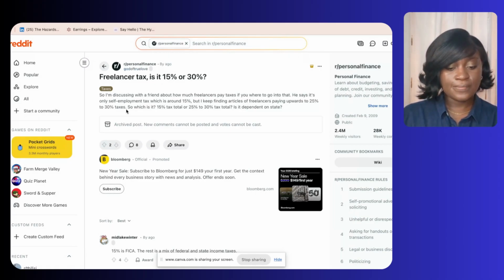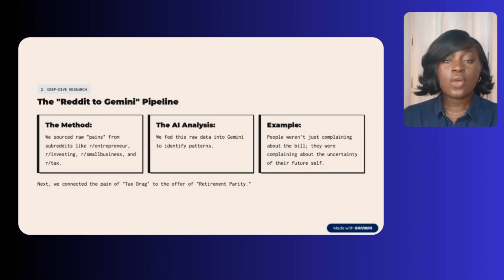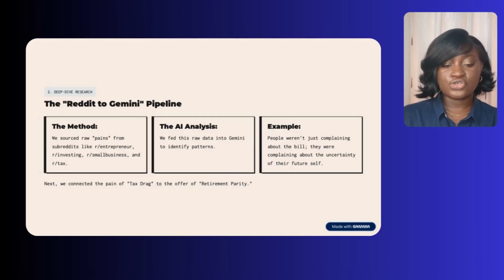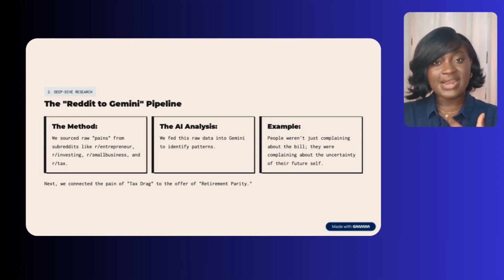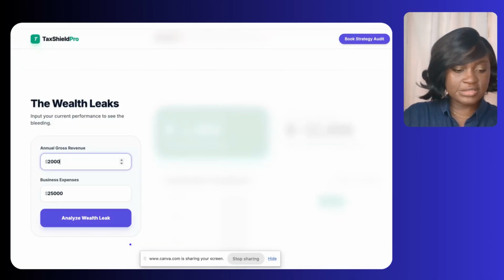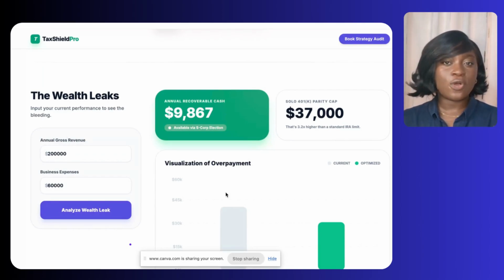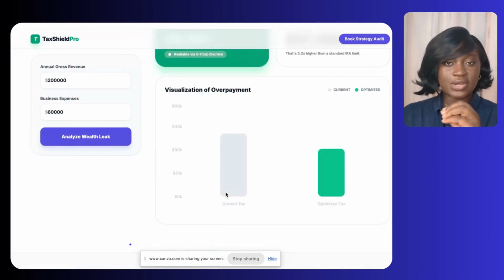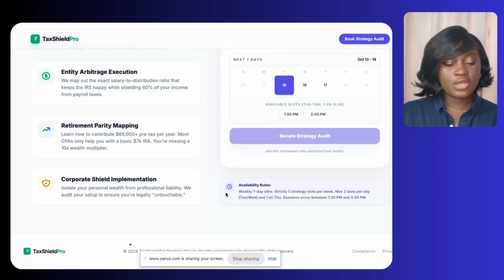Lead Magnet For Service Business: Financial Advisor & Tax Strategist Case Study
Are you still guessing what your high-ticket prospects want? For financial advisors and tax strategists, the "Trust Gap" is your biggest hurdle. If your lead magnet is just another generic PDF, it’s likely becoming "Digital Dust."

In this video, I break down the exact process we used to build the TaxShield and Retirement Parity Tool for a tax strategist targeting digital entrepreneurs and freelancers earning $120,000+.

We didn't start with a brainstorm. We started with a "Digital Stakeout." By mining specific subreddits and online communities, we identified the exact "Bleeding Neck" problems these freelancers were discussing: tax inefficiency and the lack of retirement parity compared to W2 employees.

What you’ll learn in this breakdown:

The Digital Stakeout: How to use Reddit and niche groups to find real-market friction.

Interactive Value: Why we built a diagnostic tool instead of a static ebook.

The "Micro-Revelation": How the TaxShield tool tells users something they didn't know about their own tax liability.

Zero-Party Data: How this tool qualifies leads based on income, current tax structure, and retirement goals before the first call.

🔍 Inside the Strategy/Timestamp:
0:00 - 1:10 - Introduction

1:10 - 2:17 - ICP & Lead Magnet Research

2:18 - 4:37 - Deep Research and Data Analysis

4:37 - 5:25 - Lead Magnet Calculator, Landing Page, VSL, Copywriting

5:25 - 6:48 - Calculator and Analysis

6:48 - 8:18 - Analysis and Booking Link

8:18 - 9:40 - Lead Magnet Strategy, Interactive Lead Magnet

9:40 - 10:00 - Let's work together

🔗 Resources Mentioned:
DOWNLOAD THE FRAMEWORK: Get the "2026 Intent Framework" to start your own Digital Stakeout